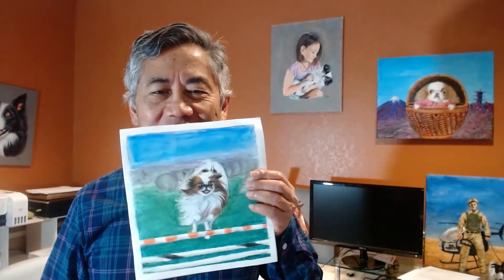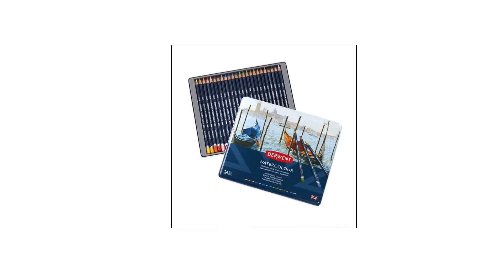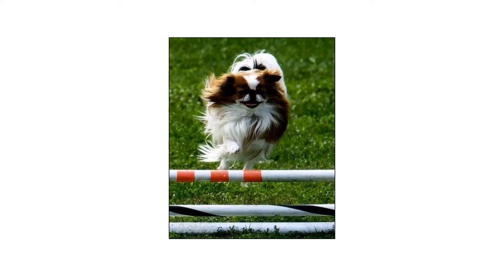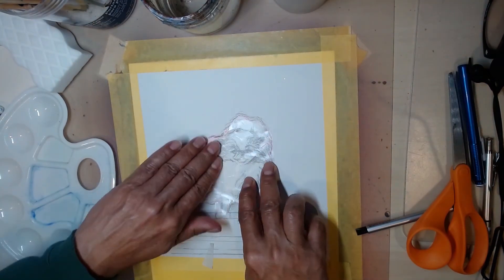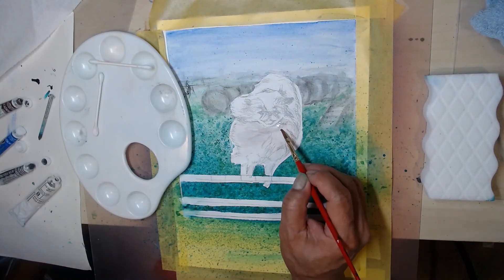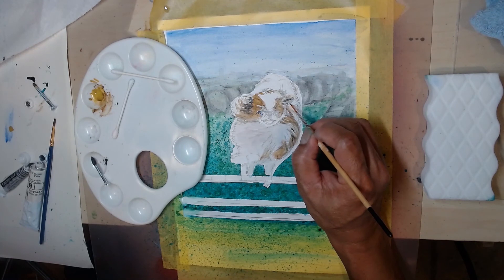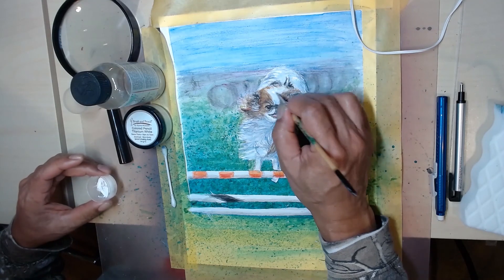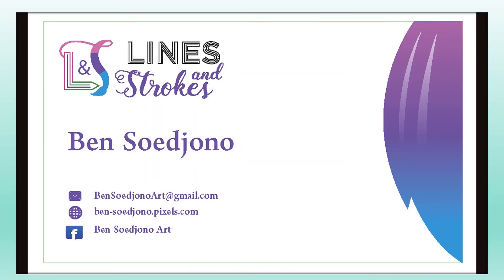Jumping Japanese Chin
Tutorial on creating artwork of a Japanese Chin dog in an agility contest using mixed media: watercolor paint, watercolor colored pencil, colored pencil, titanium white and ink.